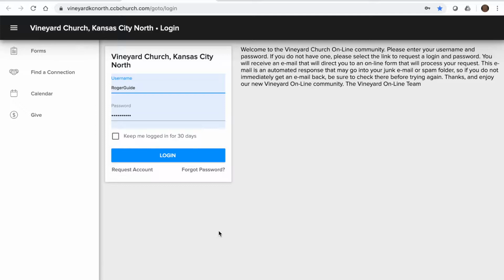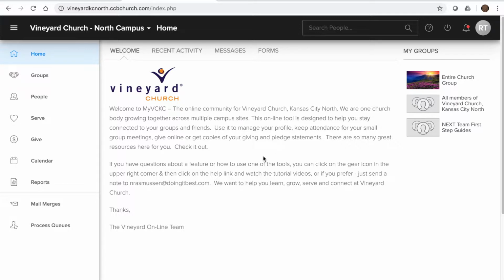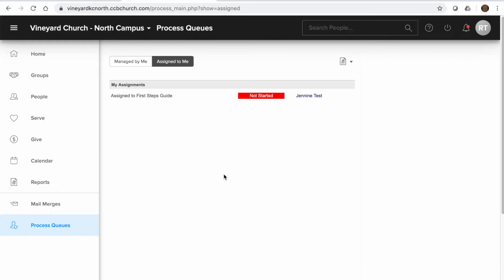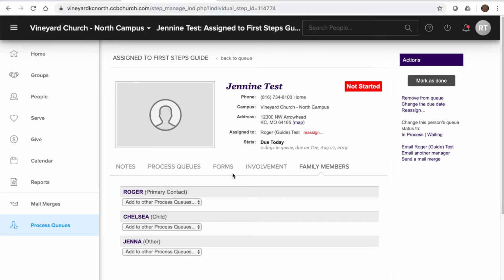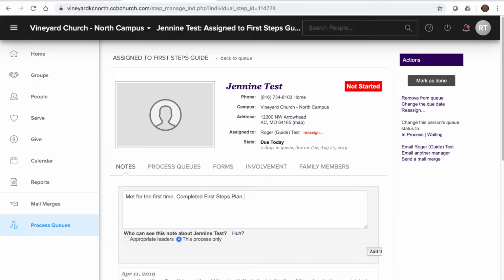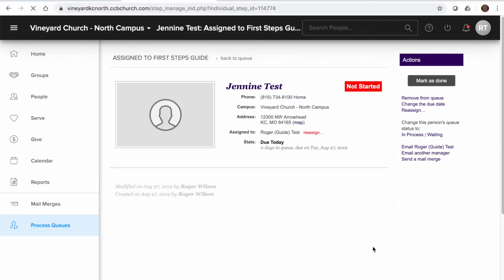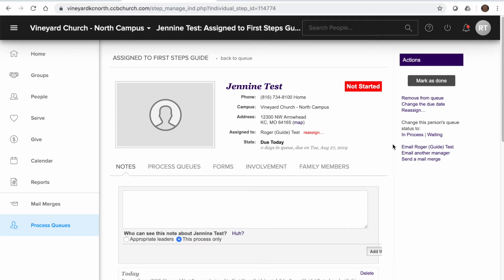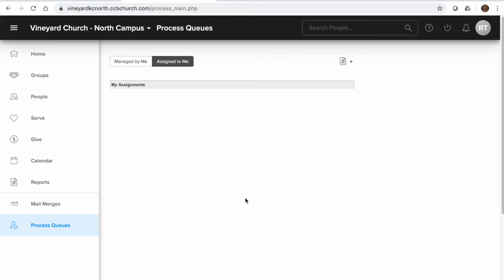CCB For Guides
CCB For Guideas